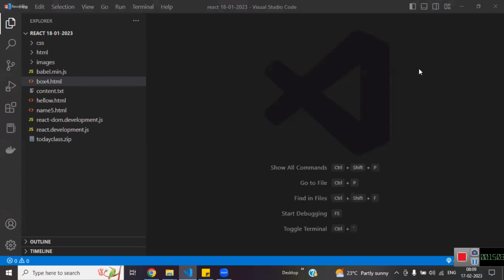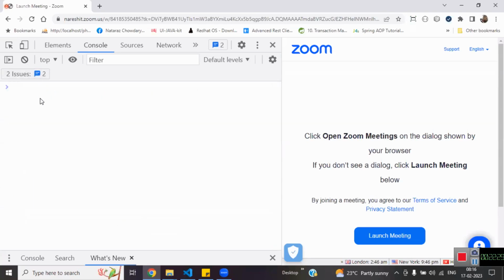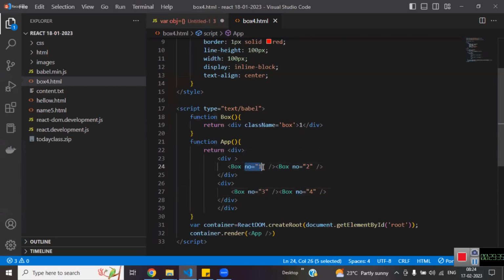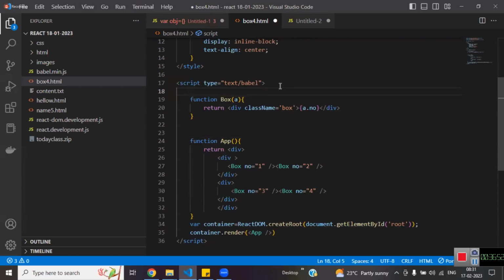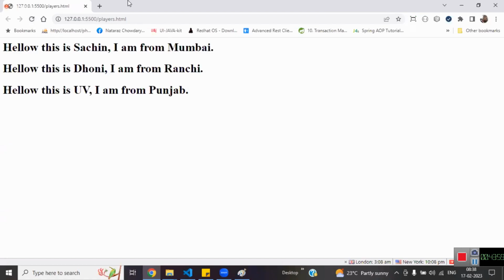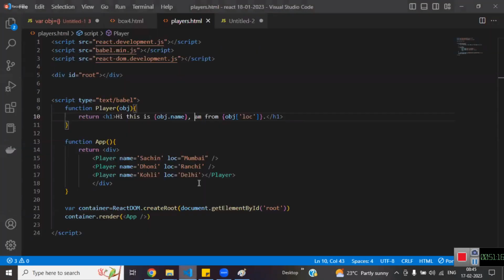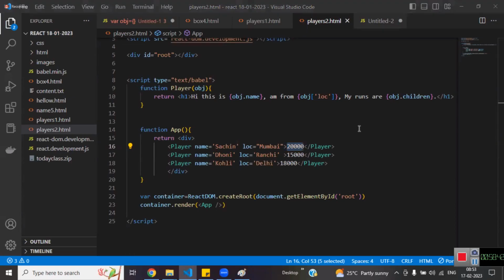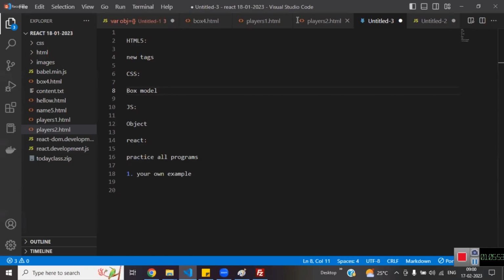React JS | 17 02 23 | New Course | New Batch